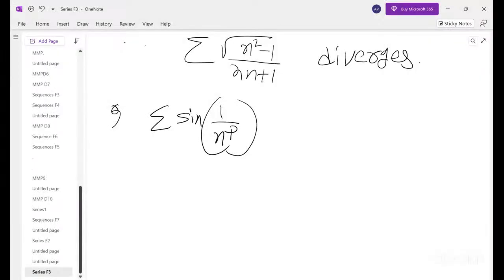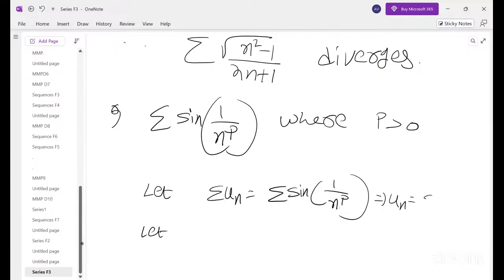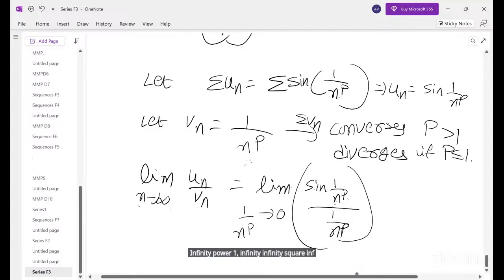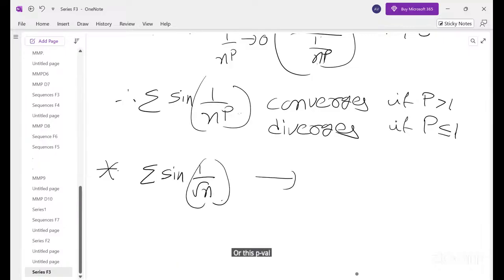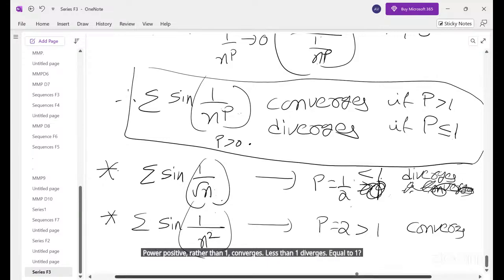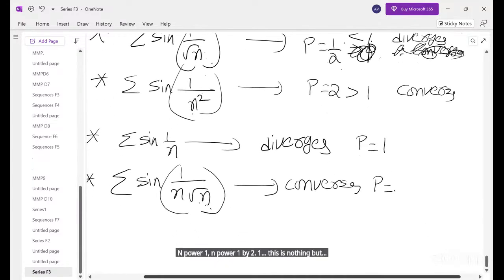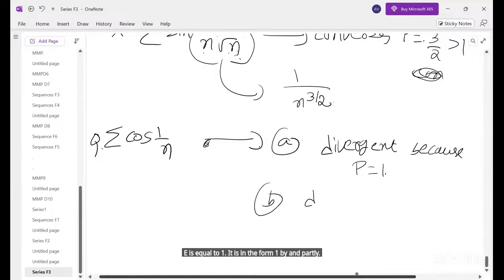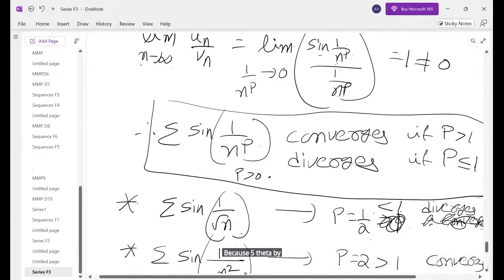AP JL|TG SET|PREVIOUS CSIR NET|REAL ANALYSIS|SERIES|VERY INTRESTING PRBLEMS|LIMIT TESTS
Dear students and teacher friends, TODAY evening we have  Live sessions on Real Analysis. Revision on Series and discussion on previous year 2020-24 TG set questions at 8 pm.
Fermat Educational Academy – Coaching Details
📚 Courses Offered:
CSIR-UGC NET / JRF (Mathematical Sciences & Chemical Sciences)
TG SET & AP SET
GATE (Mathematical Sciences & Chemistry)
JL & DL (Junior and Degree Lecturer Exams)
DSC (School Assistant – Mathematics)
💻 Mode of Teaching:
Live Online Interactive Classes via Zoom
Recorded Sessions available for revision
Regular Unit Tests & Mock Tests (CBT Pattern)
Detailed Discussion on Previous Year Questions (2020–2024)
👨‍🏫 Expert Faculty:
Dr. T. Nagaiah, Kakatiya University
Dr. Yakoob Pasha, ODE Expert
Dr. Padma Anuradha, Linear Algebra Specialist
Dr. Shankara charry, Chemistry (Quantum & Inorganic)
Guest Lectures by JRF/NET Qualified Scholars and Professors
🕒 Class Timings:
Mathematics: 7:30 PM – 9:20 PM (Daily Live Sessions)
Chemistry: 6:40 PM – 8:10 PM
✅ Complete AP JL & TG JL Mathematics Syllabus Coverage
✅ Expert Faculty with Competitive Exam Experience
✅ Concept-Oriented Teaching Methodology
✅ Daily Live Interactive Classes
✅ Topic-wise Practice Tests & Grand Tests
✅ Previous Years' Question Paper Discussions
✅ Shortcuts, Tricks & Exam-Oriented Strategies
✅ Recorded Classes Available for Revision
✅ Personal Doubt-Clearing Sessions
✅ Individual Performance Monitoring

most repeated models csir net mathematics
previous year questions csir net
ap set mathematics previous year questions
tg set mathematics pyq
csir net mathematics most repeated questions
university assistant professor mathematics
jl dl mathematics previous year questions
fermat academy
csir net math pyq 2025
ap set tg set mathematics